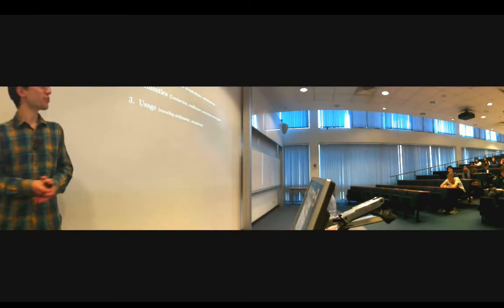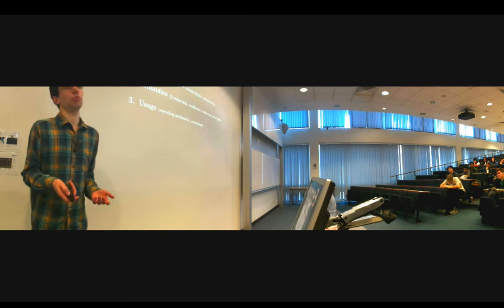The Lambda Calculus: Lecture 2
This is the second of three lectures on the Lambda Calculus given to second-year Computing undergraduates at Imperial College London in December 2015. The accompanying slides can be downloaded in PDF form